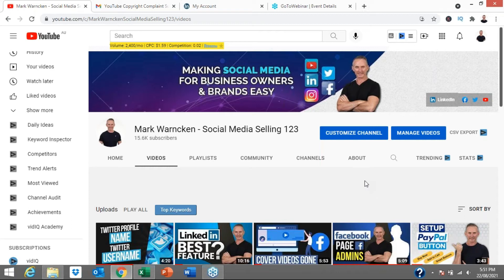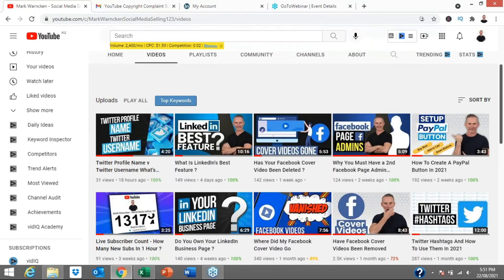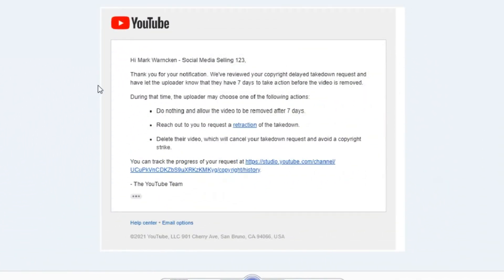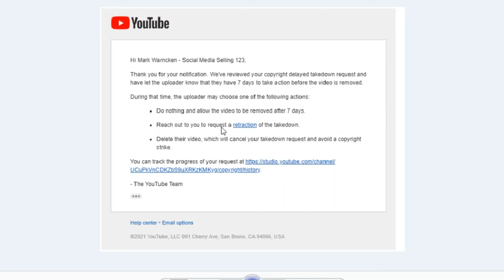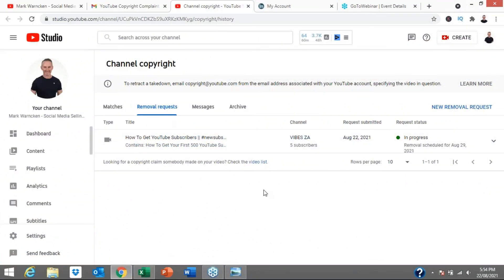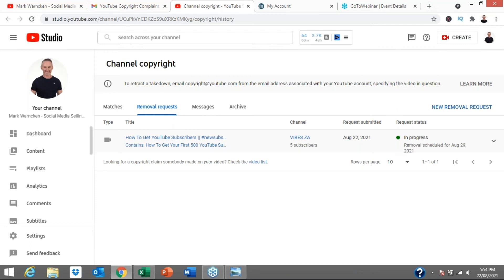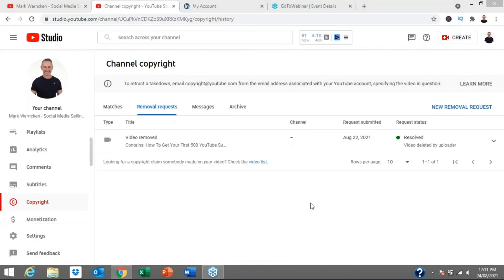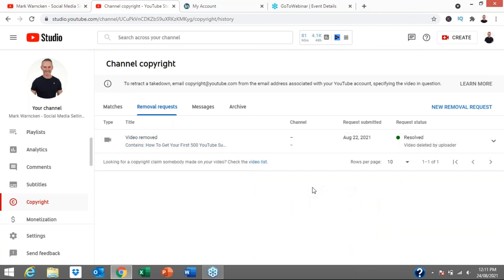What I Did When Someone Stole My Video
I recently had one of my videos stolen and uploaded to another YouTube channel. So In this video I'll explain what I did and the steps I took.

Video About Details Here

In a previous video I explained how one of my videos was uploaded 100% to another YouTube channel and i submitted a copyright claim with YouTube and i was awaiting their response.

So, as an update YouTube have responded so that what this video is all about, taking your through the steps that unfolded in headlining my copyright claim against the other YouTube channel

So firstly I got a email reply from YouTube, thank you and they explained how they notified the offending YouTube channel and gave them a few options into what they could do.

So I checked my YouTube analysts and I could see that my removal request was in progress and there was even a link I could track the progress. So far so good.

And then a few days later my removal request was resolved when i next checked my analytics section

So the stolen video from my channel has been removed and I must say it was a fairly simple process to follow and again thank you YouTube for your help.

So a reminder and tip for us all to beware about using a video on your channel that maybe subject to copyright and you may end up getting a copyright strike against your channel and you don't want that

Let me know if you have received a copyright strike ion the comments below and how it was resolved and also let me know if you've had to make a claim against another channel.

And here is the link to to my original video I did on this issues when I found one of my videos uploaded to another channel - What Can You Do If Someone Steals Your YouTube Video –